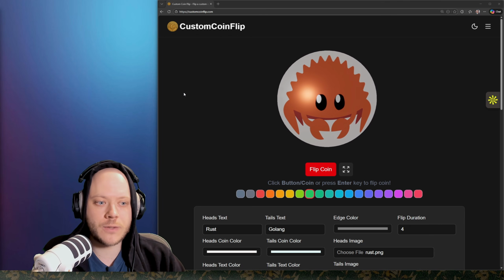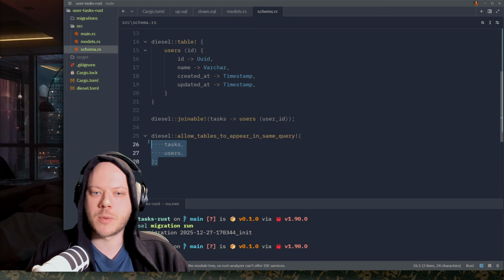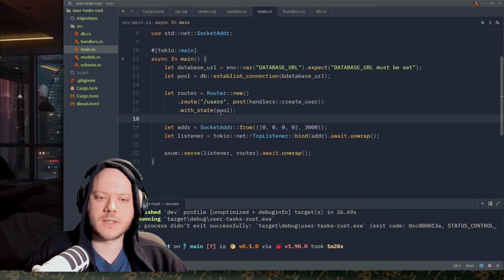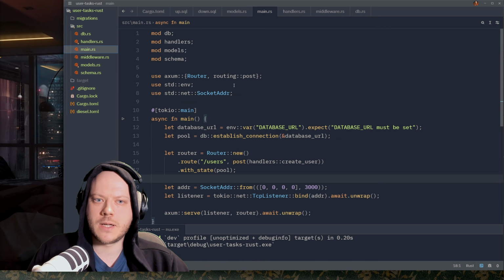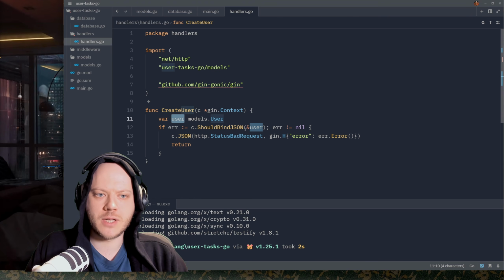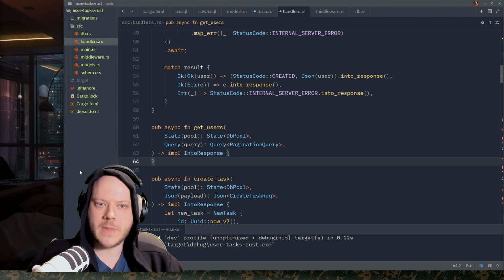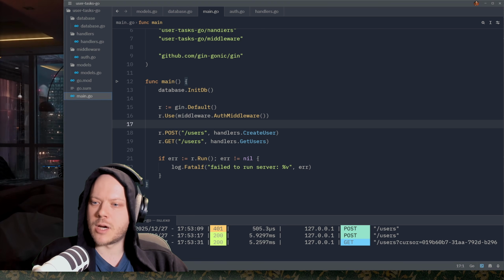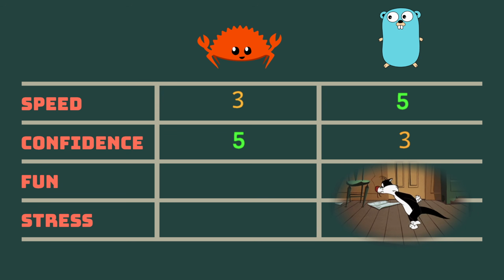Rust and Golang Head-to-Head: Real Lessons from Building One App Twice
In the world of programming, the battle among coding languages is ongoing. Recently, Golang has emerged as a strong contender, challenging Rust. In this video, we explore how Golang became the go-to language for many developers. We delve into its simplicity, reliability, and extensive frameworks like Gin and Gorm that simplify database interactions with libraries like Diesel. For Vim users, Golang's ease of use and versatility make it an attractive choice. Whether you're a seasoned programmer or just starting out, this video offers insight into Golang's rise and why it's becoming the language of choice for many projects, showing that Rust is defeated in this battle. By the end, you'll understand the Go language and its ecosystem, making it clear why it's a great choice for your next coding project.

-- Chapters --
0:00 Intro
0:30 Idea
1:13 APIs
1:51 Rust
7:05 The Cat
7:24 Rust Continue
11:24 Golang
19:52 Code Side-By-Side
21:30 Rating
24:24 Conclusion / Outro